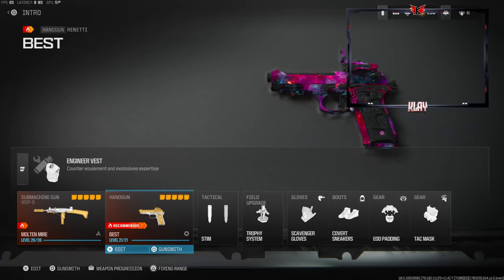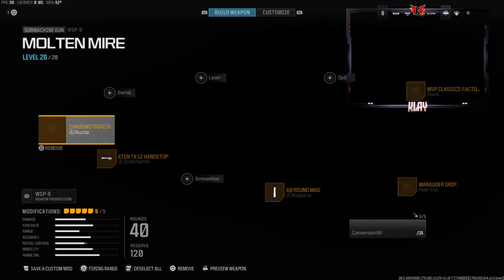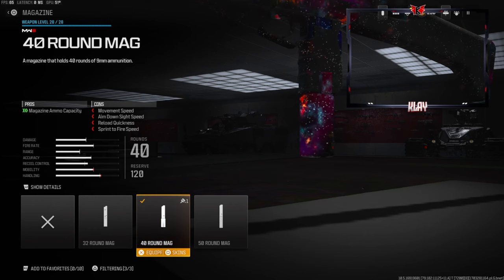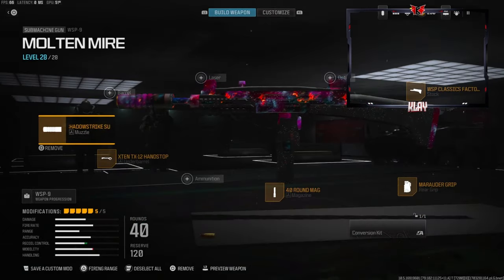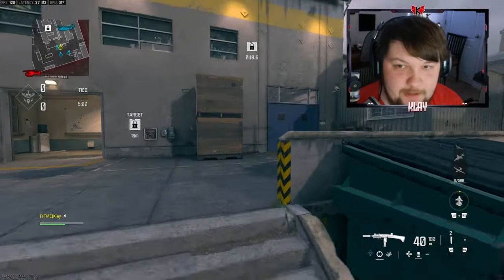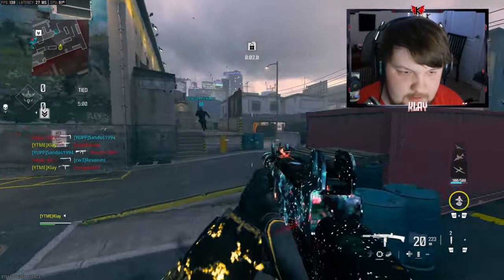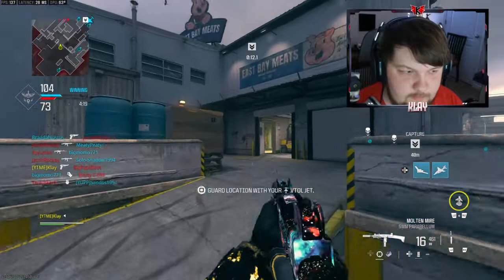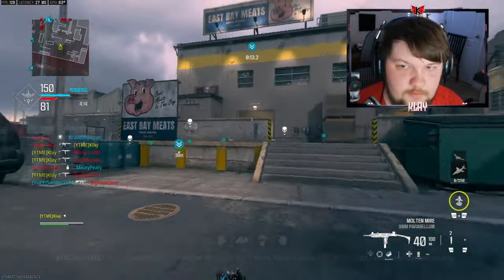*NEW* BUFFED WSP 9 CLASS is INSANE in MW3! (BEST WSP 9 BUILD / LOADOUT)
2nd channel- @MoreKlay

3rd channel - @klayx2

4th channel - @CompetitiveKlay